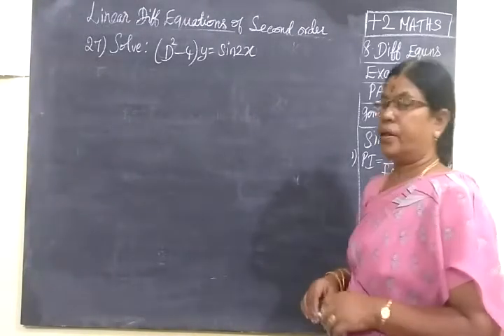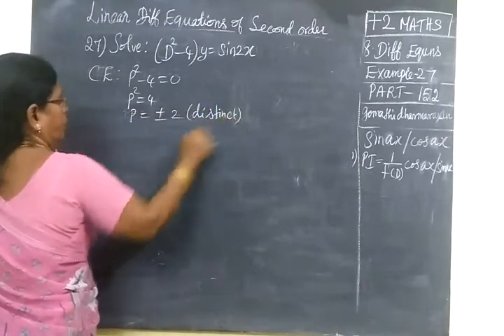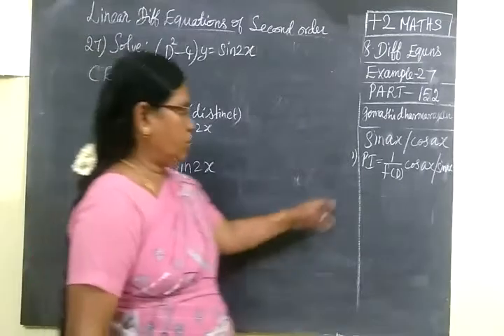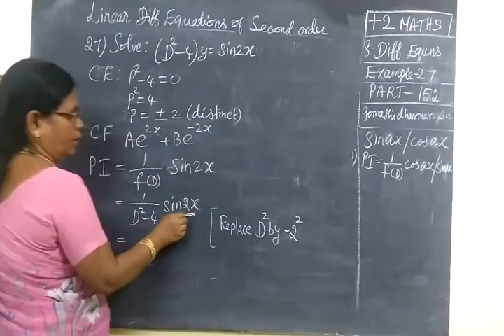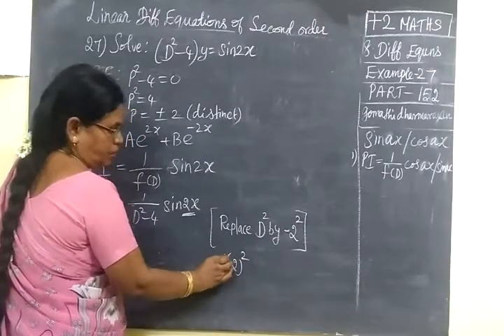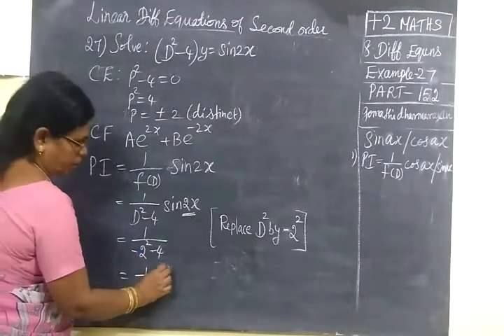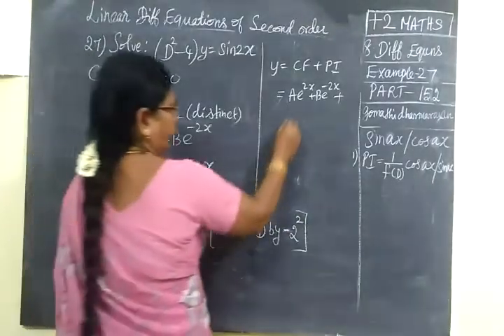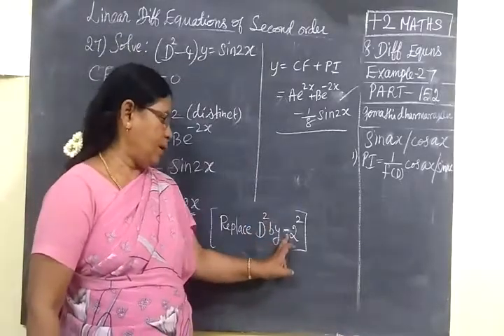+2 Maths [Part-152] Diff Eqns Ex-27 வ கை க் கெ ழு ச ம ன் பா டு